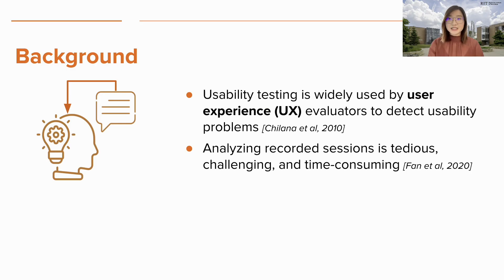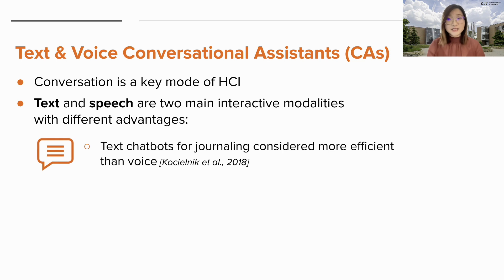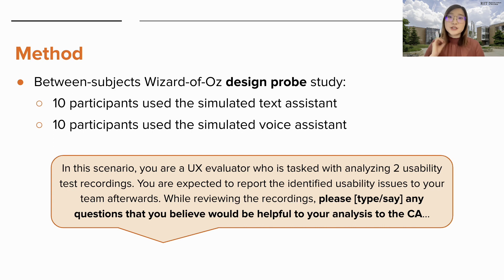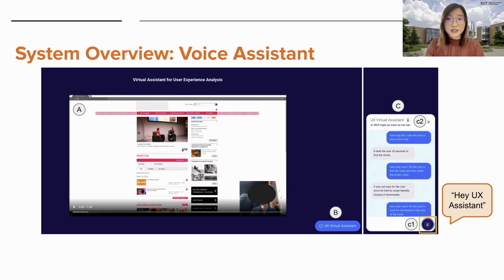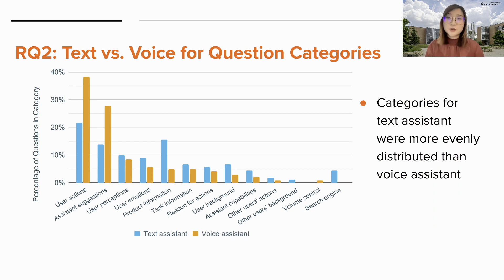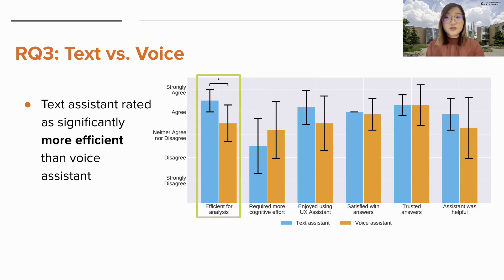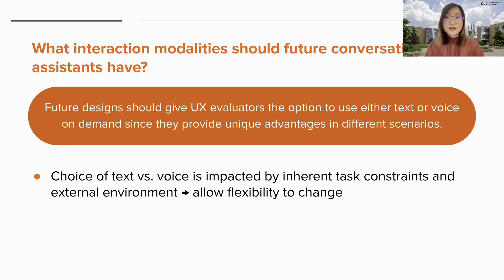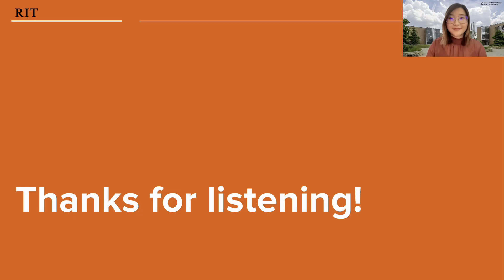Collaboration with Conversational AI Assistants for UX Evaluation: Questions and How to Ask them ...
Emily Kuang, Ehsan Jahangirzadeh Soure, Mingming Fan, Jian Zhao, Kristen Shinohara

Session: Conversational Agents

AI is promising in assisting UX evaluators with analyzing usability tests, but its judgments are typically presented as non-interactive visualizations. Evaluators may have questions about test recordings, but have no way of asking them. Interactive conversational assistants provide a Q&A dynamic that may improve analysis efficiency and evaluator autonomy. To understand the full range of analysis-related questions, we conducted a Wizard-of-Oz design probe study with 20 participants who interacted with simulated AI assistants via text or voice. We found that participants asked for five categories of information: user actions, user mental model, help from the AI assistant, product and task information, and user demographics. Those who used the text assistant asked more questions, but the question lengths were similar. The text assistant was perceived as significantly more efficient, but both were rated equally in satisfaction and trust. We also provide design considerations for future conversational AI assistants for UX evaluation.